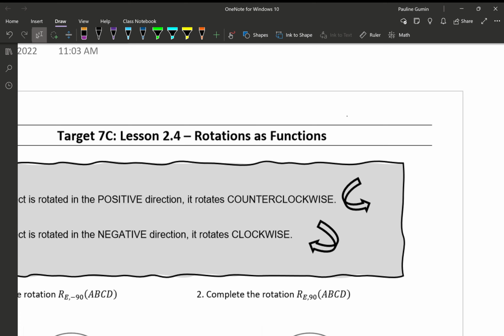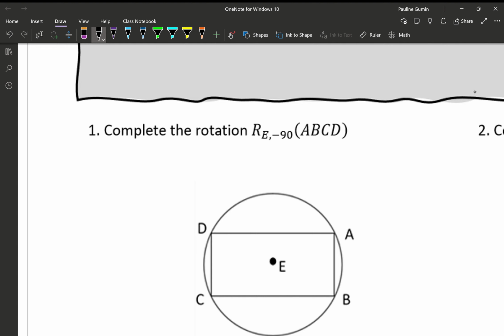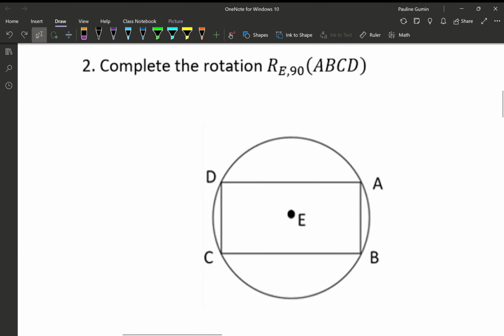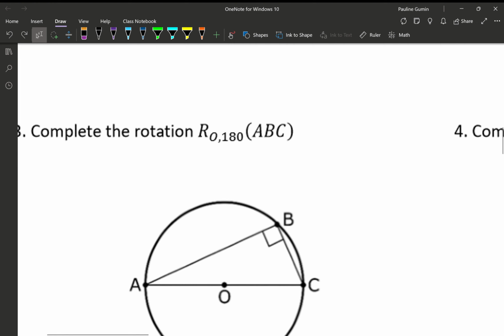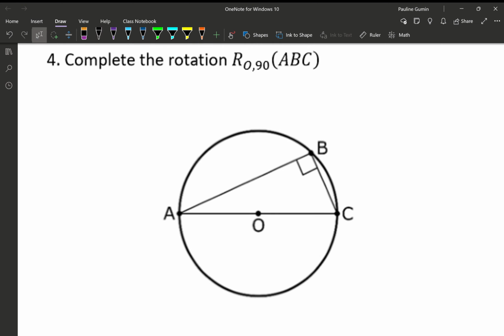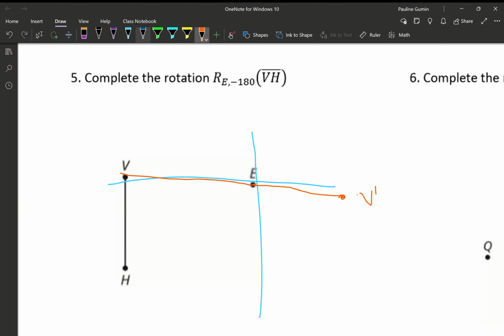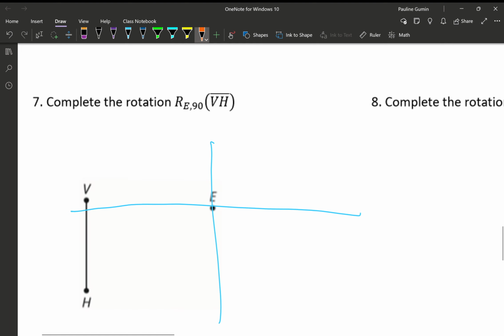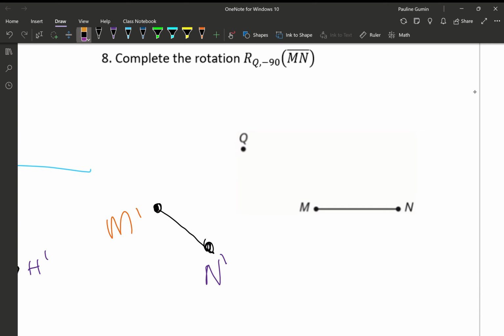Target 5C Rotations as Functions